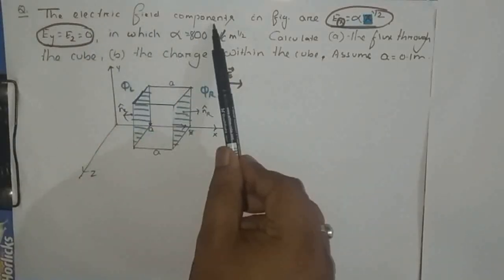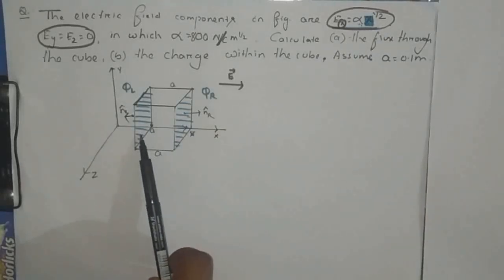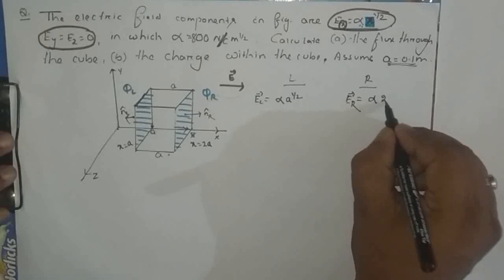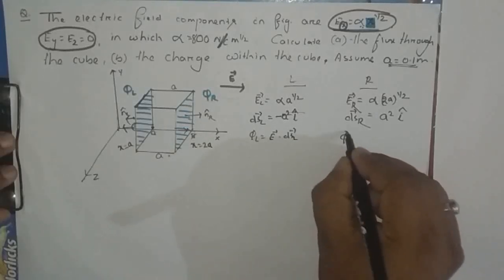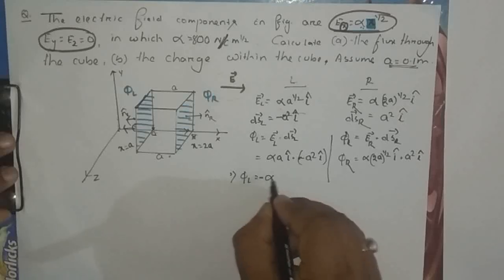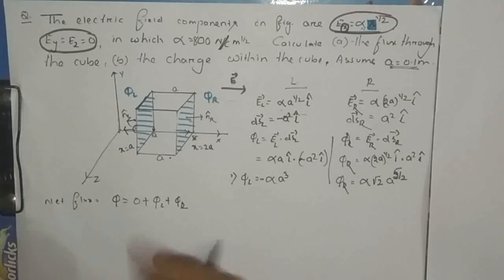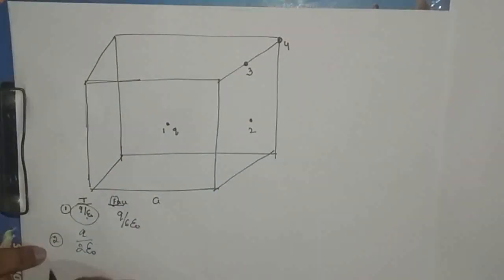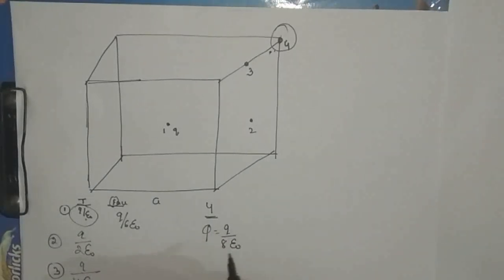Problems based on electric flux.